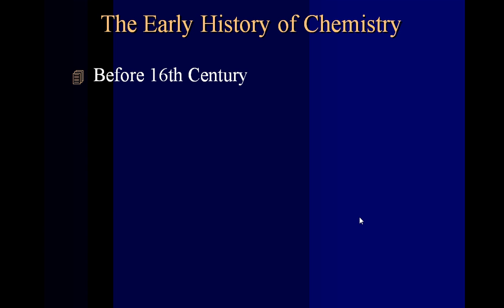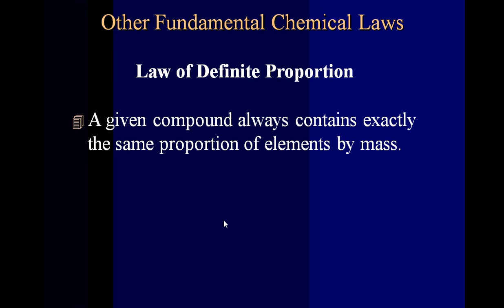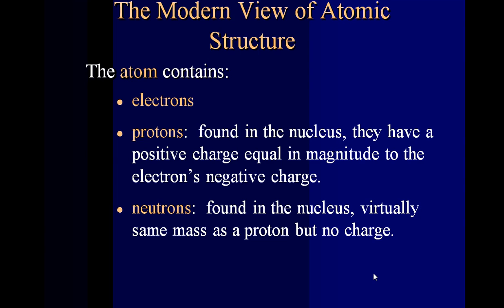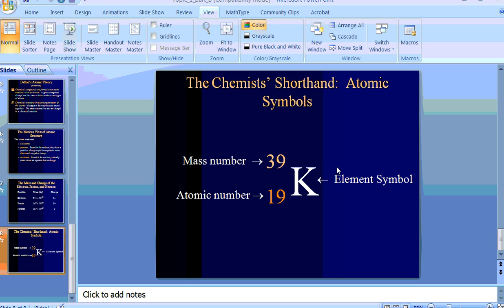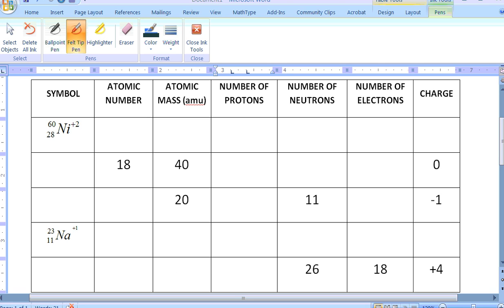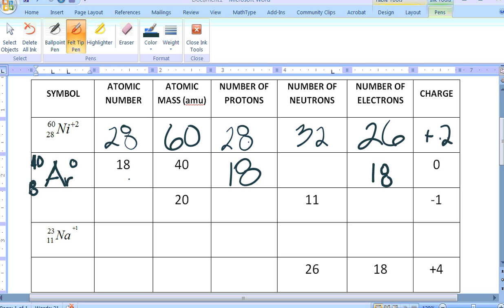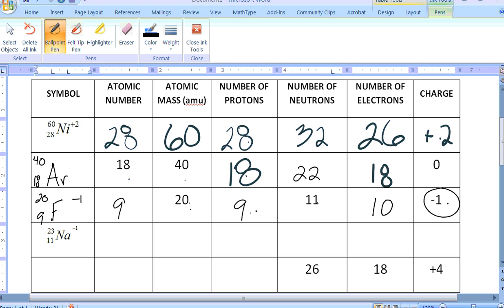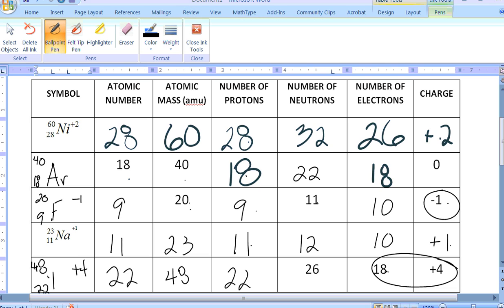Plainfield AP Chemistry - video lecture day3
This Lecture Video discusses how to arrange a chemical symbol, determining the number of sub-atomic particles, and a very brief history of early chemistry.